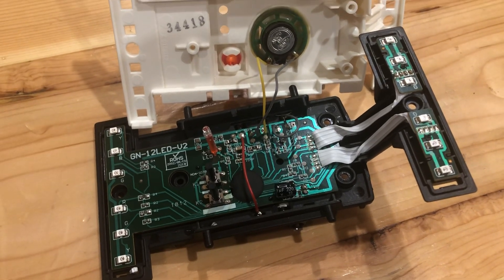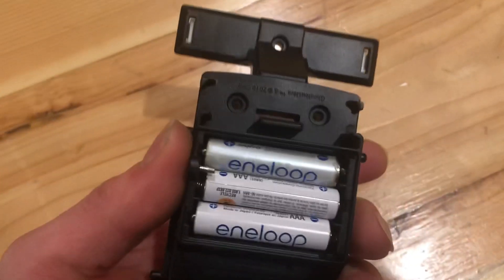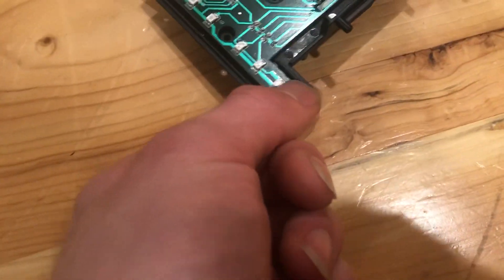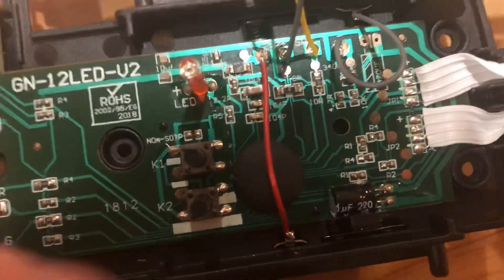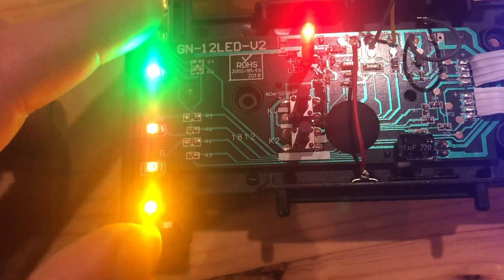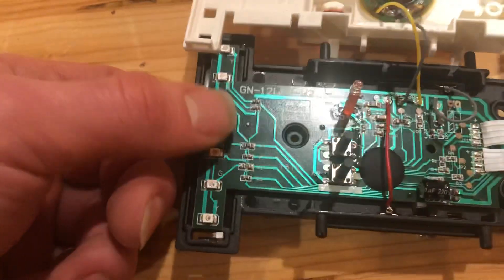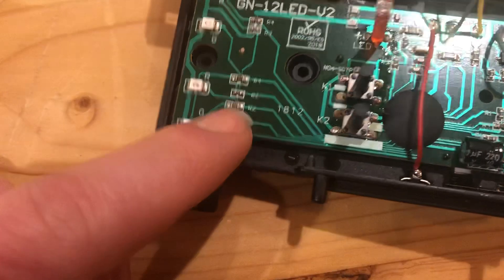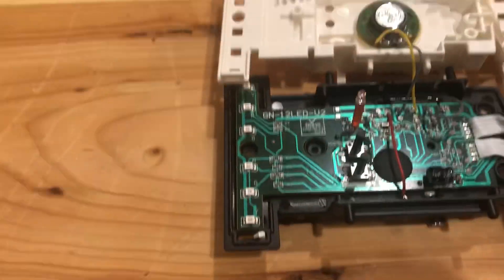Playmobil ecto 1A computer board modification